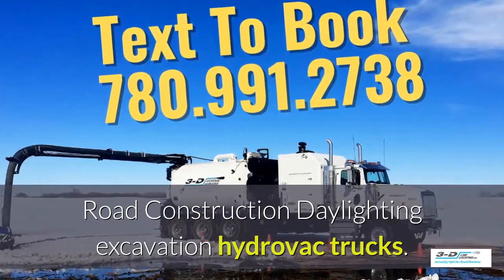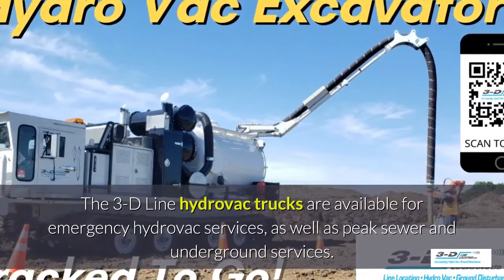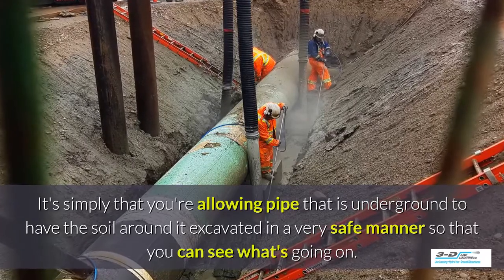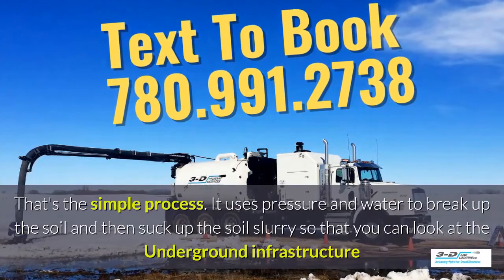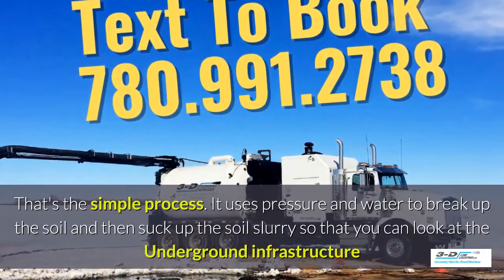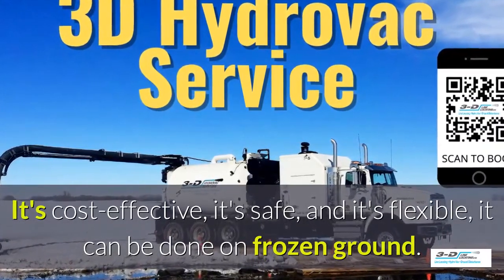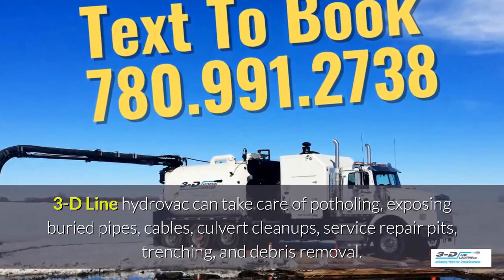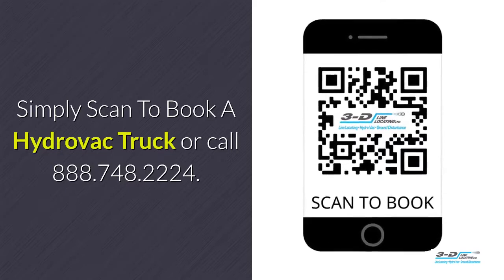Gainford 780 991 2738 Text for road construction hydrovac trucks